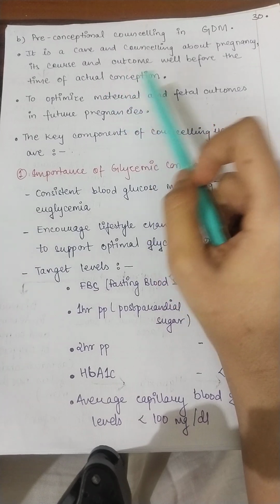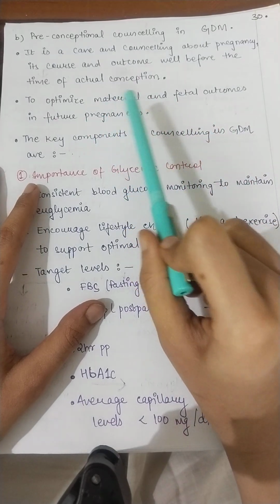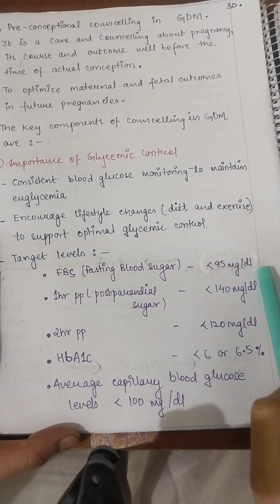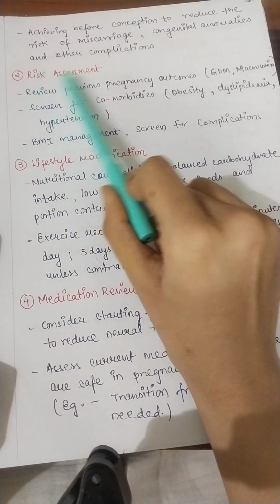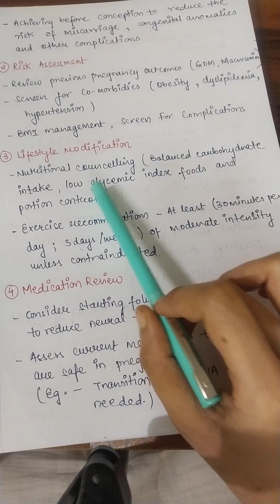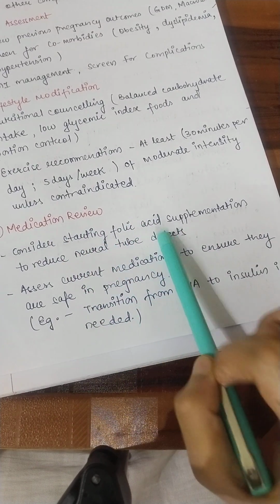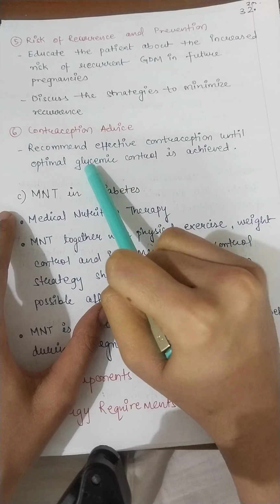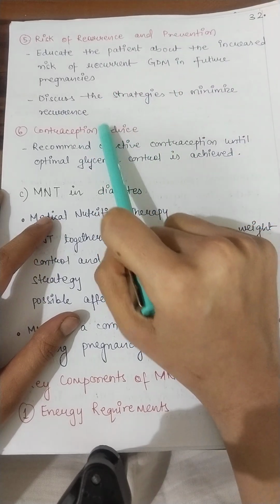Preconceptional counselling in GDM |Important question for exam - 2|Pregnancy and Diabetes#pregnancy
We will take a series of important questions here asked in various exams